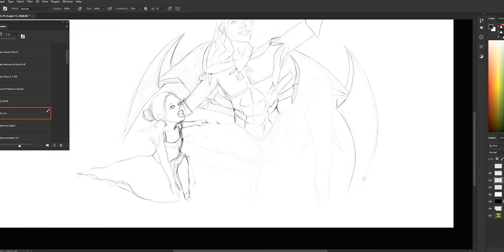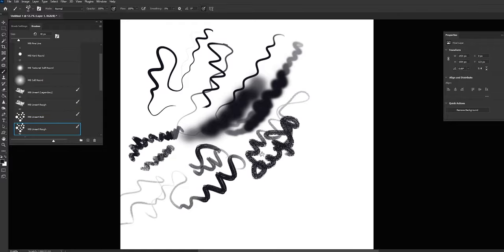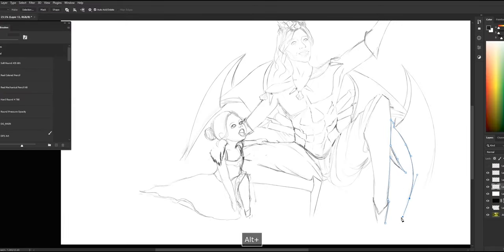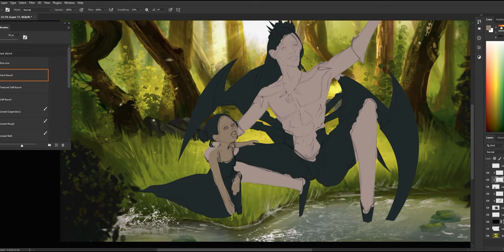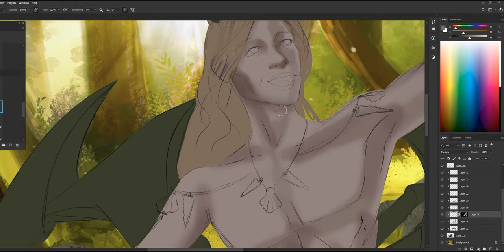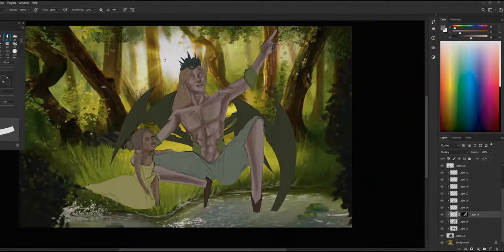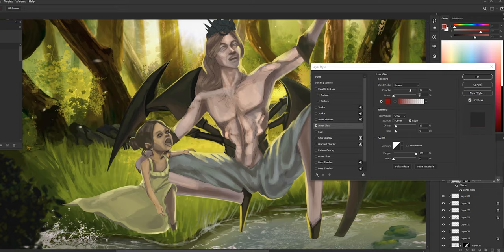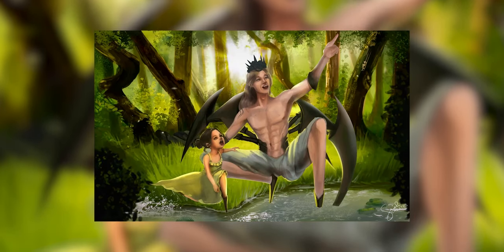😱I Tried Following A MARC BRUNET Tutorial 😍 How To Paint Skin Like A Pro | Technique Tryout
You voted for it, here it is.

Today, I tried painting my characters’ skin based on Marc Brunet’s art tutorial. His Art School videos are absolutely incredible, and today I figured we could take a deep dive into a couple of new techniques in how to paint skin. And as a really extra cherry on top, today we’re gonna paint not one, but two separate character portraits!

TIMESTAMPS:
Intro: 00:00
Part 1: 01:32
Part 2:  04:53
Part 3:  06:53
Part 4: 08:37
About this painting: 10:38
Outro: 11:55

═══•°• OPEN ME FOR COOL STUFF! •°•═══

Srish x